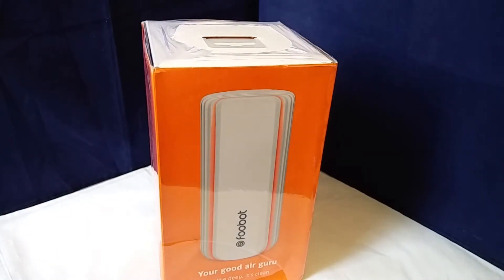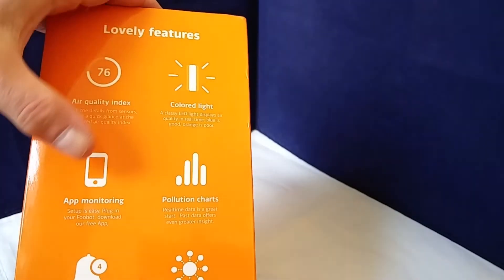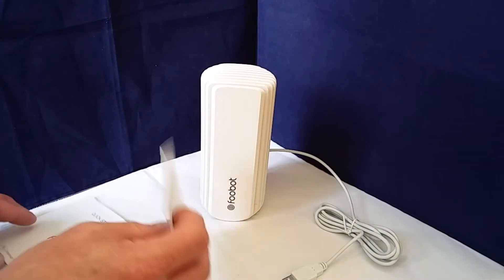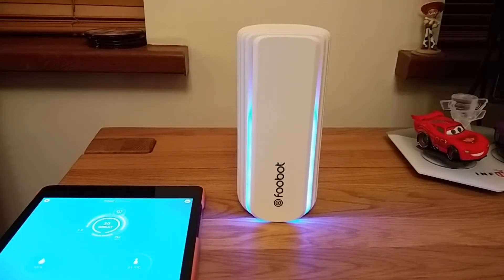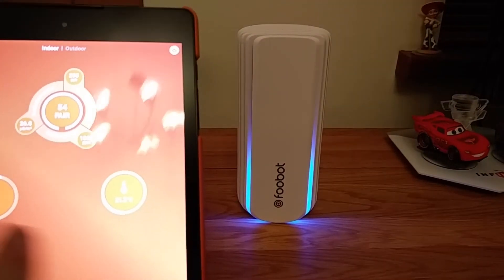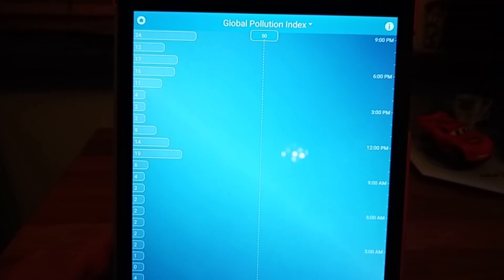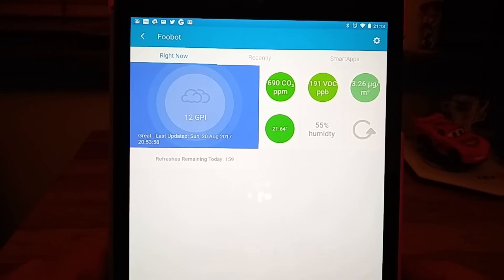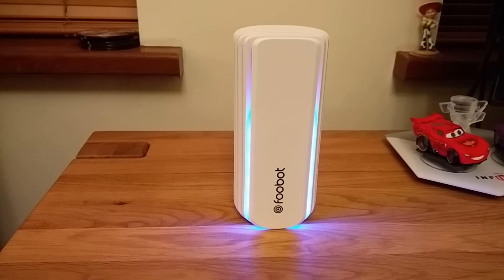Keep Your Home Fresh with the Foobot Indoor Air Quality Monitor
The Foobot is a semi-cylindrical gadget a little taller than a smart phone (17 cm), with what looks like an air vent on top. At first glance it could be mistaken for a smart home hub, but the Foobot has sophisticated sensors to measure gases and chemicals in the air. The Foobot glows blue when air quality is good and turns orange if it becomes poor. In particular, the Foobot measures:

VOCs – Volatile Organic Compounds, which are toxic gases like ammonia and formaldehyde
PM2.5s – Particulate Matter smaller than 2.5 micrometres, like dust, pollen and pet dander
Carbon Monoxide, which can be deadly as it binds irreversibly with the haemoglobin in the blood
Humidity. High humidity can lead to damp and low humidity is an irritation
Temperature. Too cold? Turn up the heating.